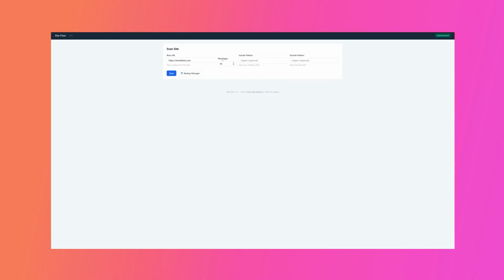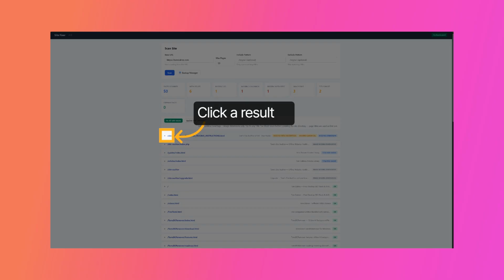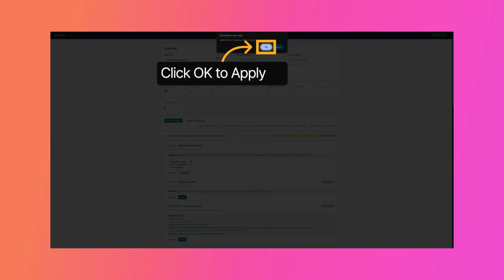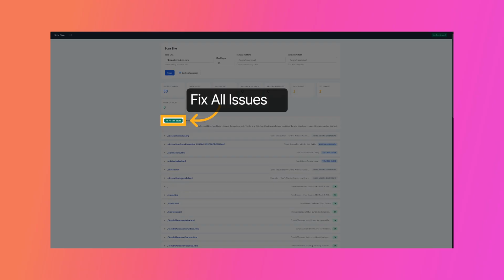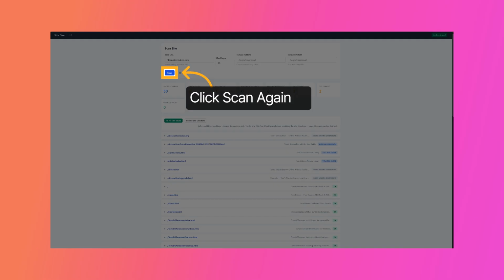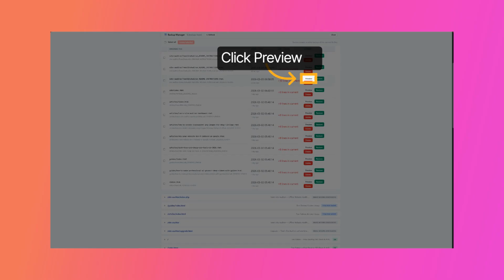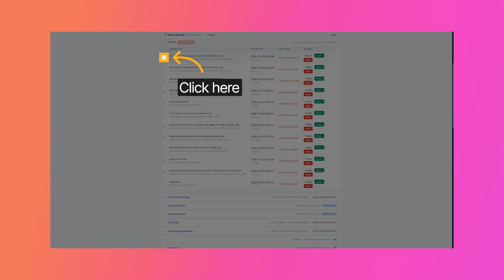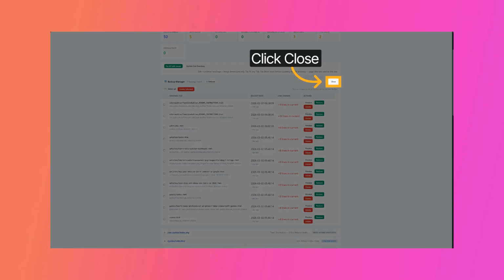Site Fixer PHP Script Demo — Fix SEO Issues Directly On Your Server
Description:
Site Fixer is a PHP script included with the full version of Tom's Site Auditor. Upload it to your web server, open it in your browser, and fix real SEO problems directly on your site — no desktop app required, no subscription, no recurring fees.
In this demo you'll see how to:

Scan up to hundreds of pages and find every fixable issue
Fix missing canonical tags, OpenGraph tags, and image dimensions automatically across your entire site in one click
Review and apply meta description and title fixes page by page
Use the Backup Manager to preview, restore, or delete every change you make

Every fix creates a timestamped backup. Nothing is modified until you click Apply.
Site Fixer is included with the full version of Tom's Site Auditor — a one-time purchase available at TomDahne.com.